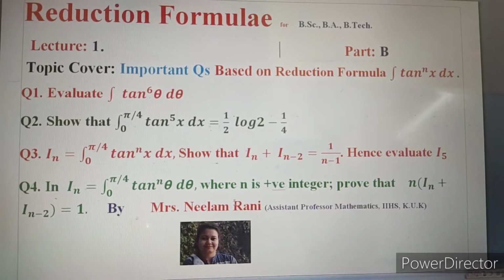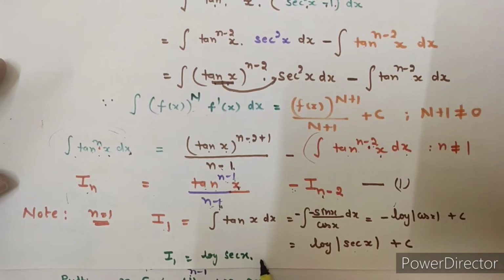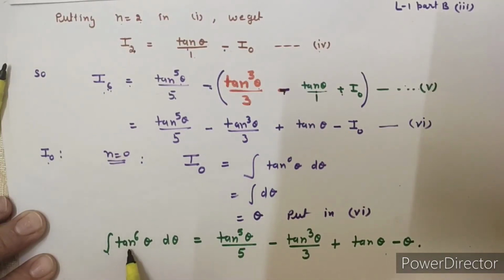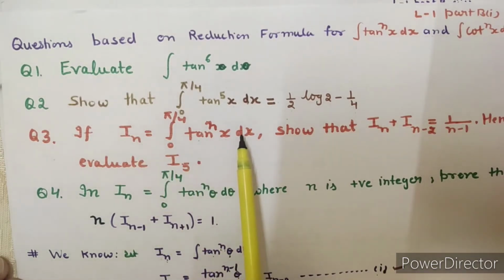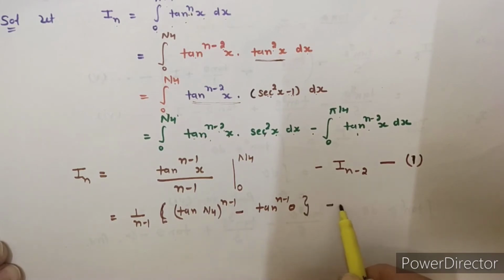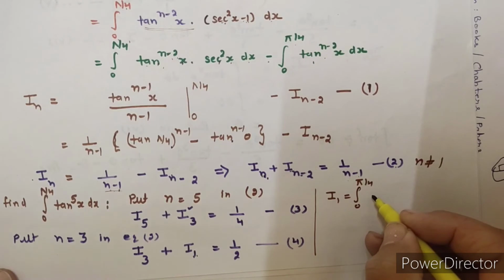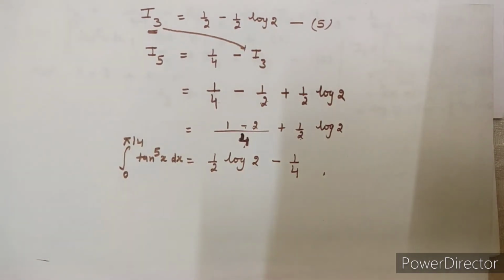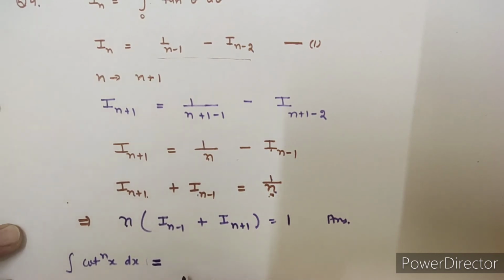Reduction Formulae|Lecture 1: part (B)| B.Sc.,B.A,B.Tech.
Solution of Four important examinations asked questions

My channel